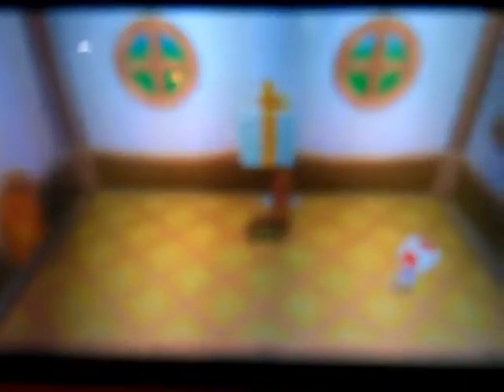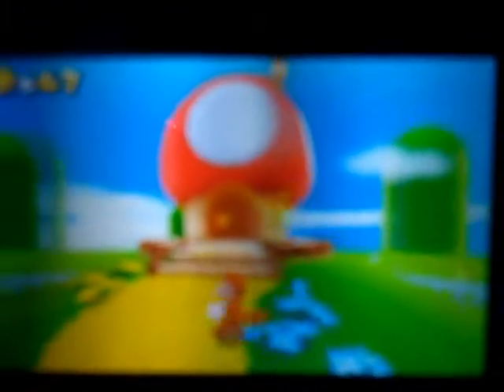Super Mario 3DLand Episode 2 -- More Leaves, More Star Medals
Almost all star medals will be found in this...let's play!